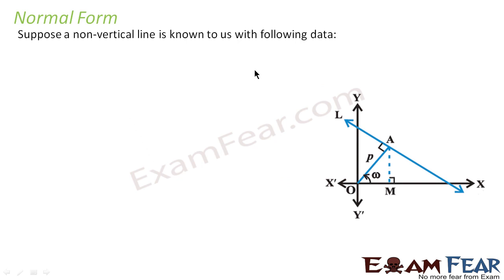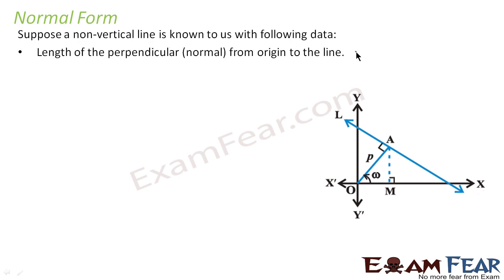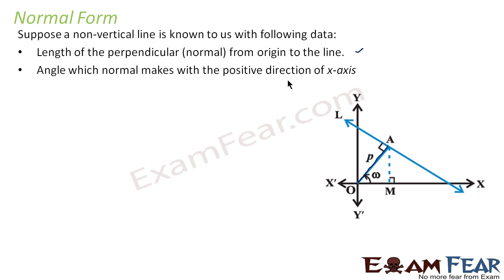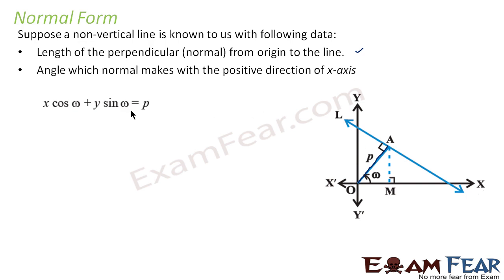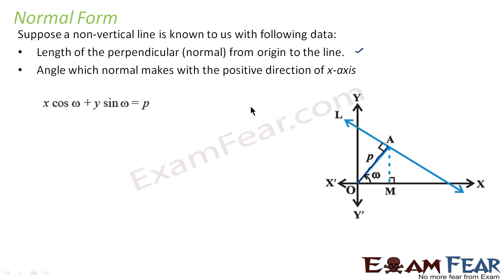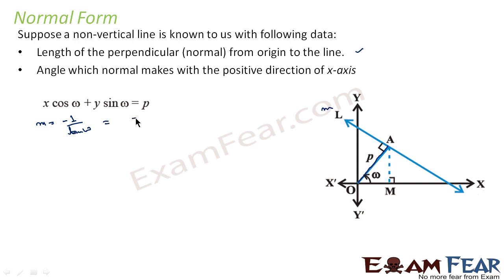Maths Straight Lines part 11 (Normal Form) CBSE class 11 Mathematics XI